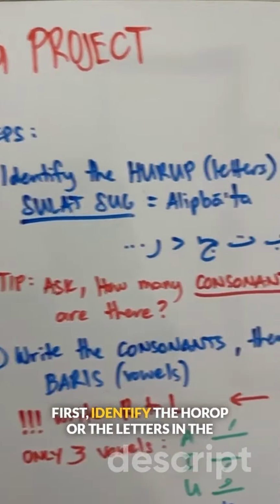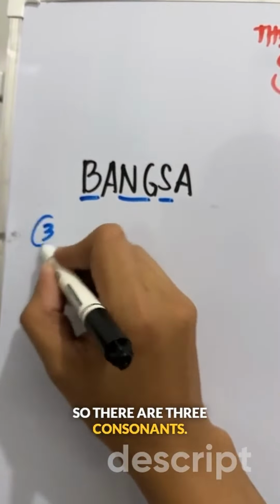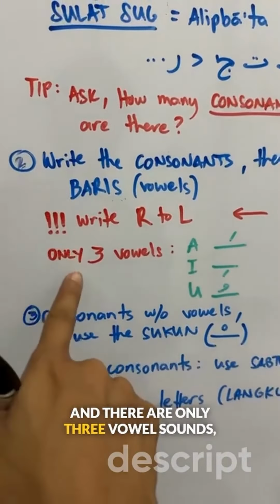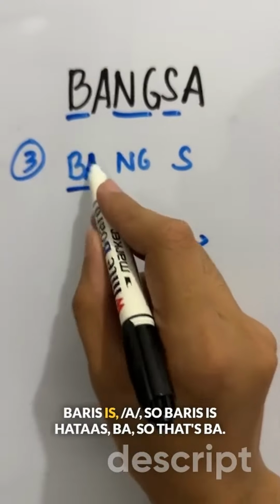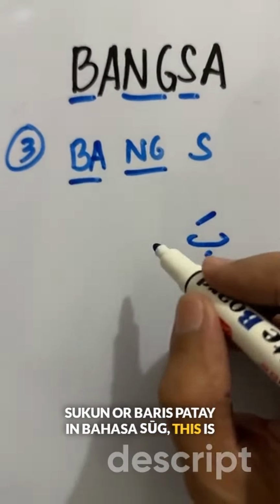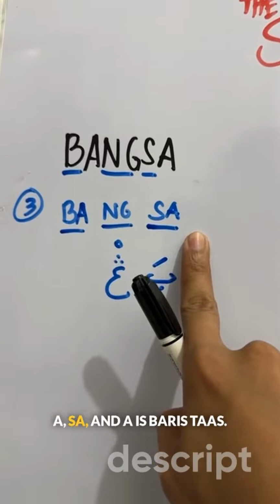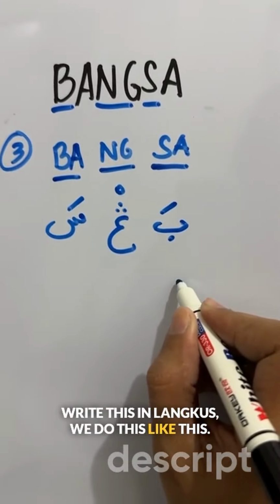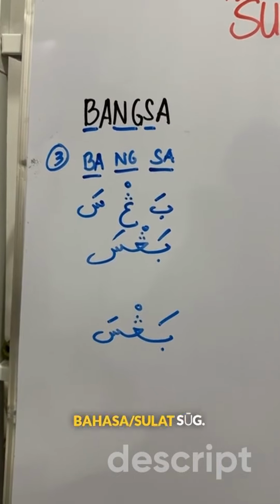Learn how to write the word BANGSA in Sulat Sūg | Tausug101 | Sulat Sūg 100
-In this short video, we will guide you on how to write the word *BANGSA* in Sulat Sūg, the traditional script of the Tausūg people.

WORD # 001:
BANGSA (n.) means "people," "race," or "nation"
(Source: Tausug-English Dictionary: *Kabtangan Iban Maana* by Irene Hassan, et al.).

Join us on our journey as we teach you to write 100 words in **Sulat Sūg** over the next 100 days!

Tausug,
Tausug language,
Learn Tausug,
Tausug translation,
Easy Tausug
Tausug ebook
Tausug language guide
Tausug lessons
Tausug phrases
Tausug vocabulary
Tausug Language Learning Techniques
Tausug tutorial
Tausug self-study
Tausug fluency
Mastering Tausug
Bahasa Sug